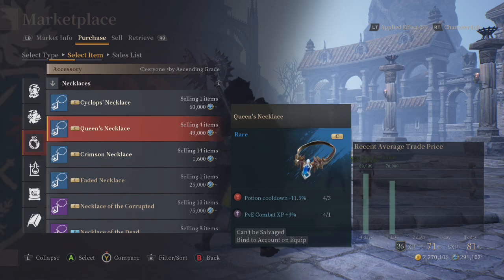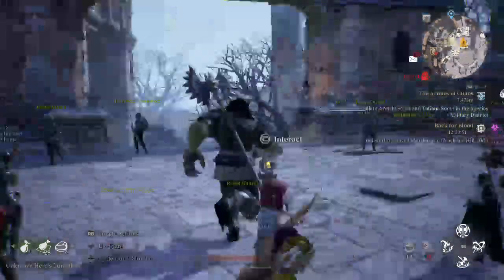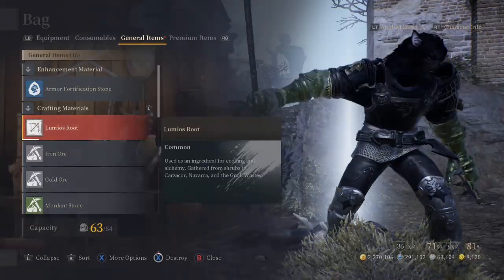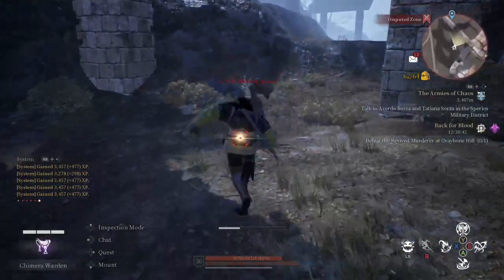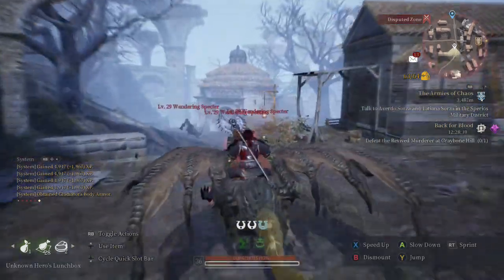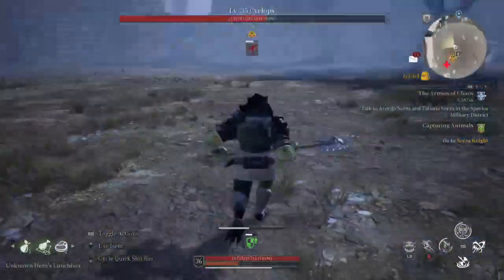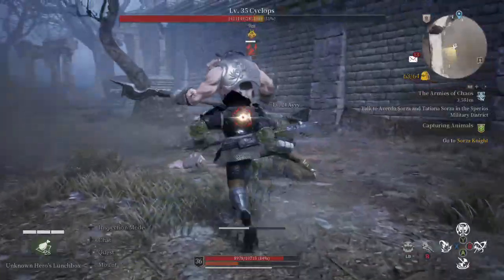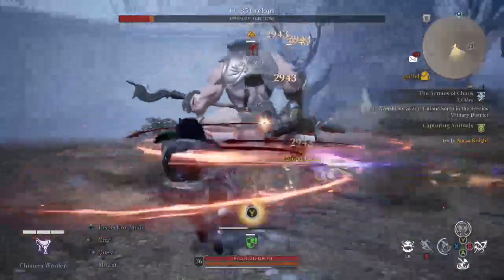Best Level Guide Bless Unleashed